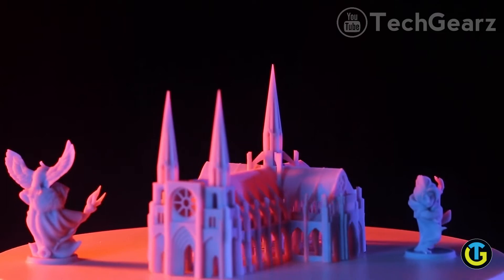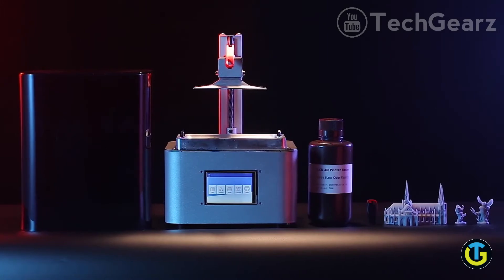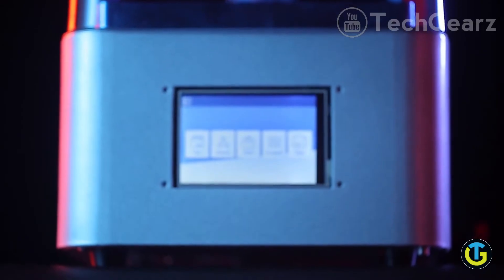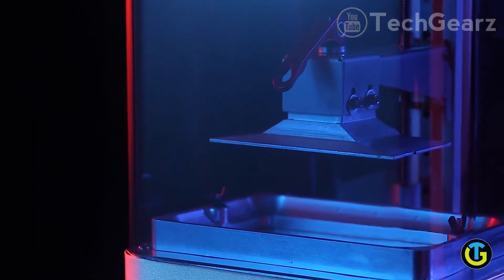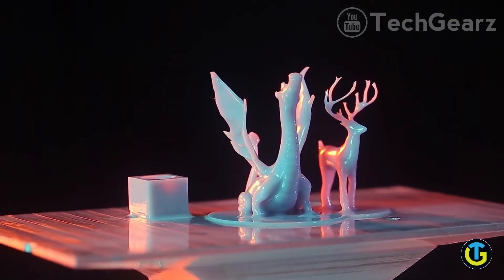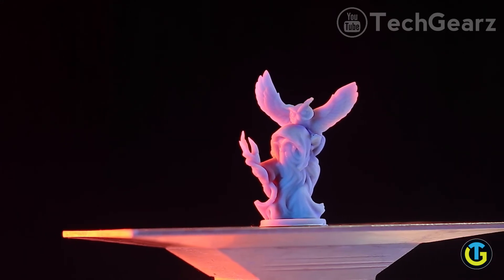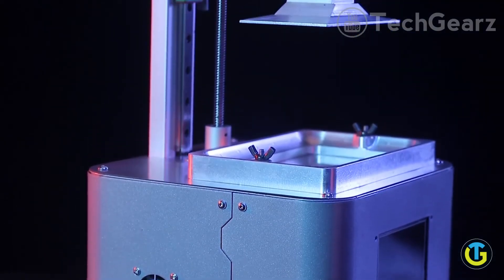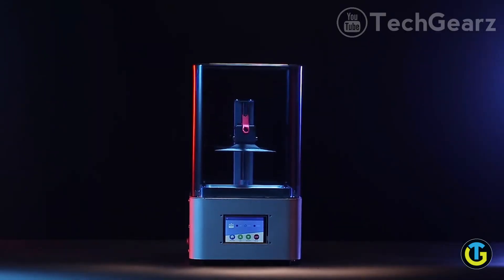An Amazing High Performing Printer !!!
If 3D printing is such a disruptive technology that can bring impressive efficiency gains and localized micro-manufacturing capacity to anyone, then it shouldn’t be as expensive and complicated as it normally is. That’s why we decided to create Zoom Maker, the affordable and easy-to-use SLA 3D Printer that anyone can own and use.